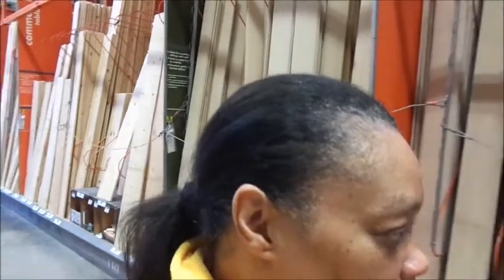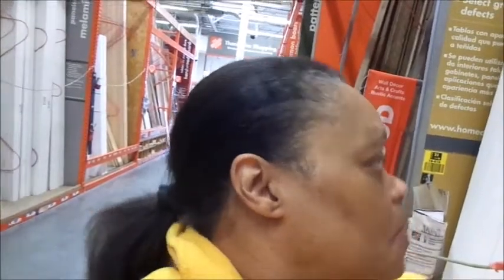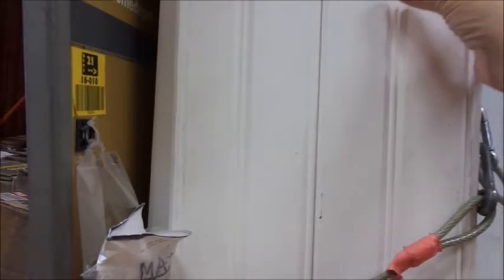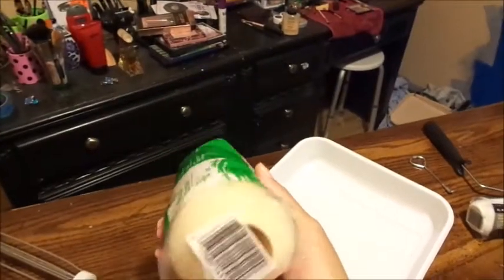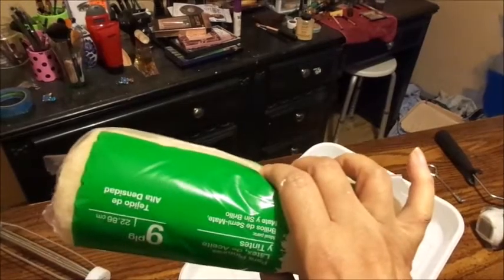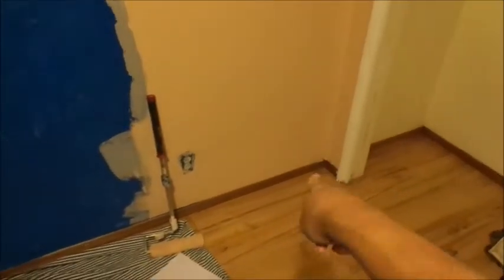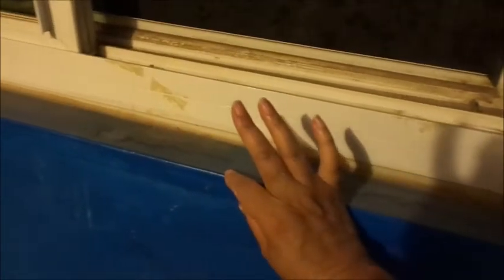So Far So Good (room makeover)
I am coming along just fine on this room renovation, just trying to keep it as simple as I can...